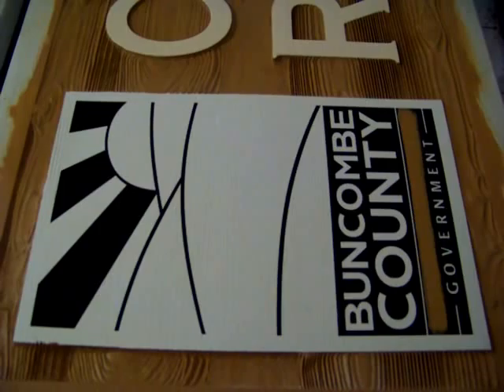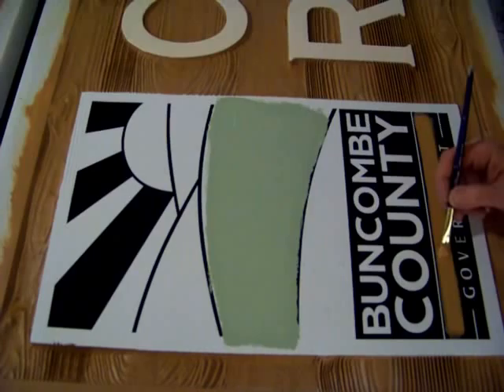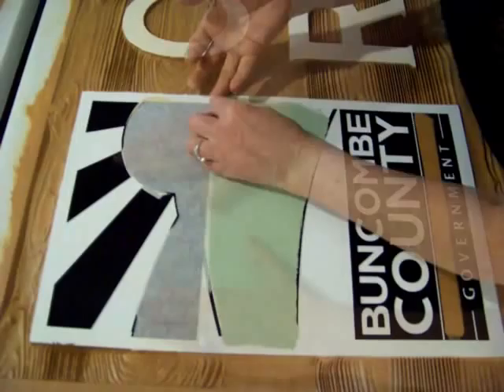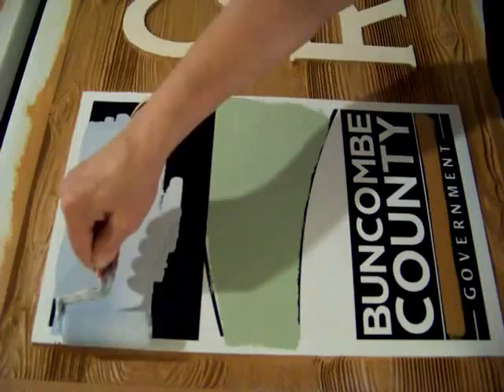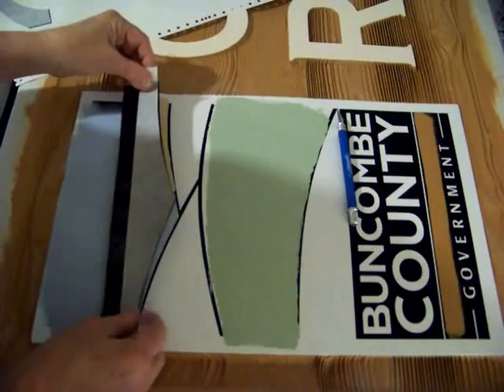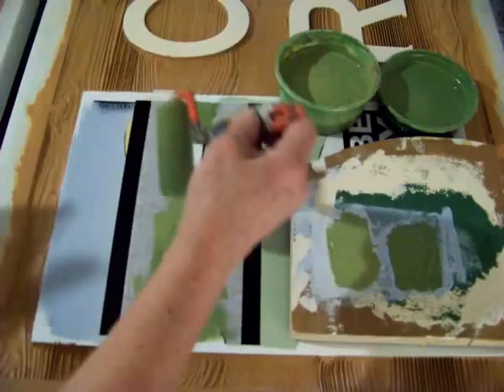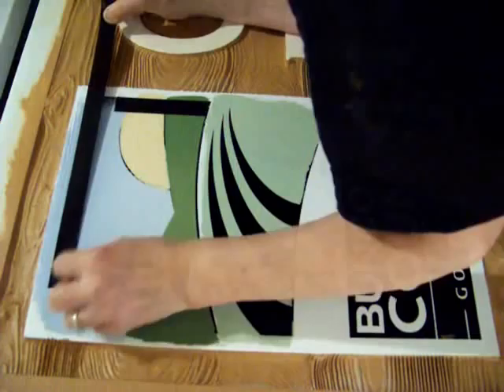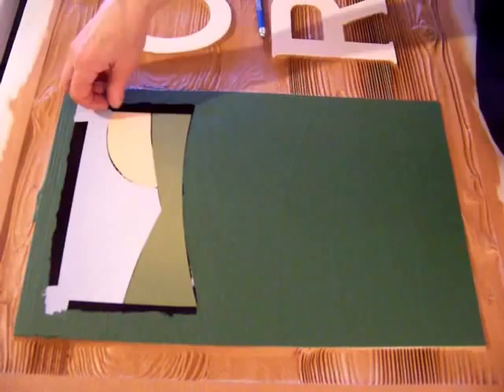Hand Painting Logos for Buncombe County Parks, Greenways & Recreation Services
Hand painting 20 logos for Buncombe County Parks & Rec is labor intensive, but since they are painted directly on the wood, we don't have to worry about them coming loose.  This could be a problem if the logos were digital prints (the wood will shrink, and paint doesn't care).  It's spring, and these sandblasted wood signs are popping up all over Buncombe County like daffodils!